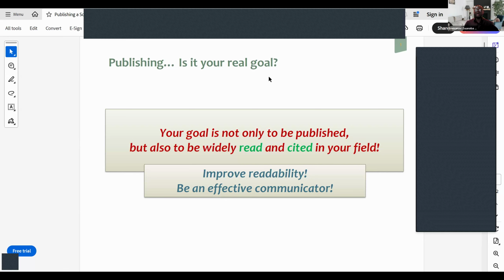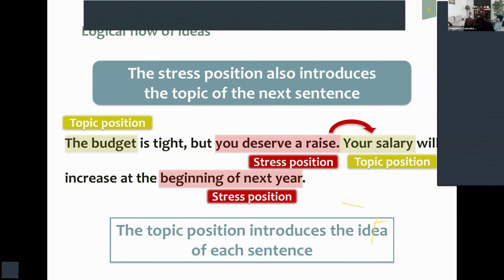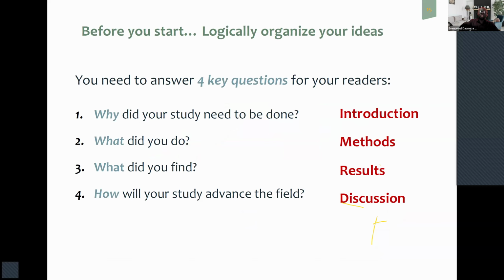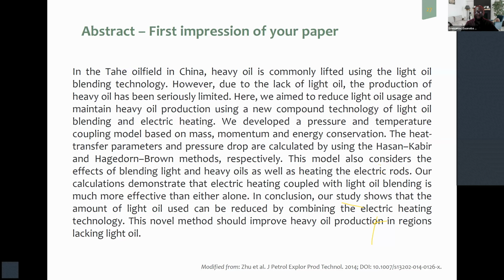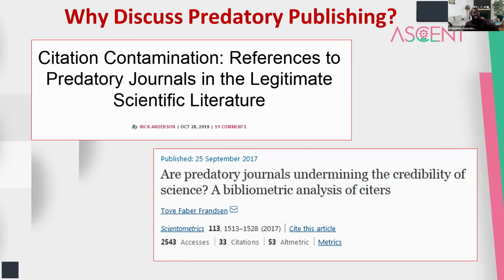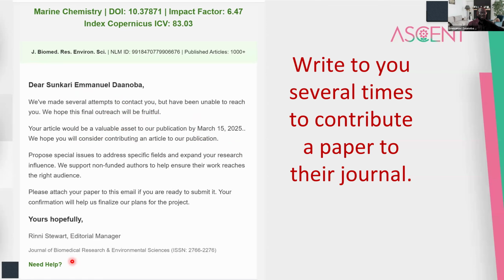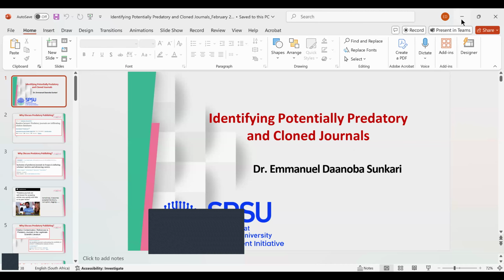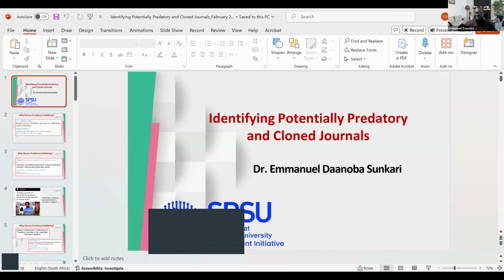The Path to Publication: Mastering Research and Thesis Writing (Session 2)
Two-day research workshop organized by the Directorate of Research and Publications, in collaboration with the Faculty of Integrated and Advanced Technology of Sir Padampat Singhania University, India, between 27-28th February 2025.

This video is for the second day (28 February 2025) and covers areas such as:
1. Preparing a Manuscript for Publication
2. Selecting the Best Journal for Publication
3. Identifying Potentially Predatory and Cloned Journals